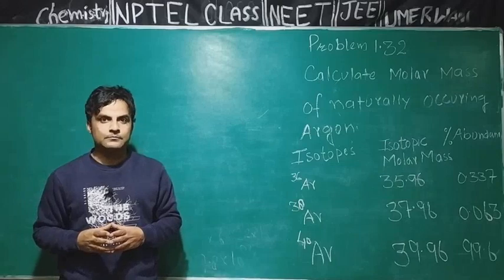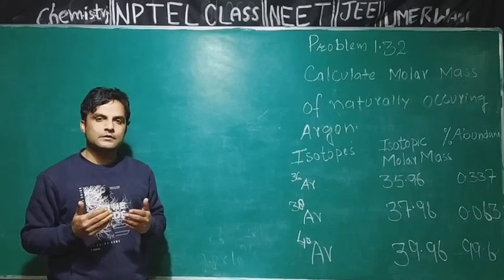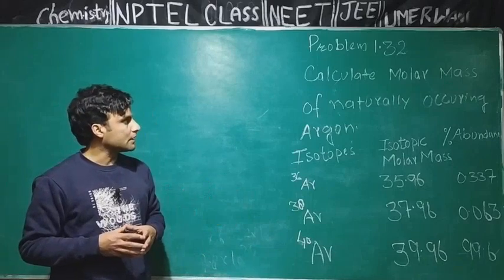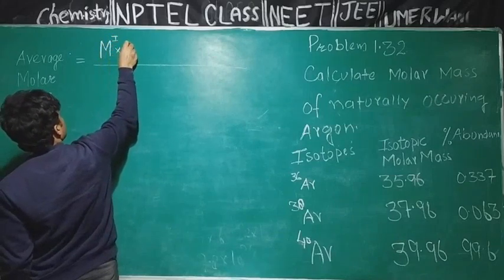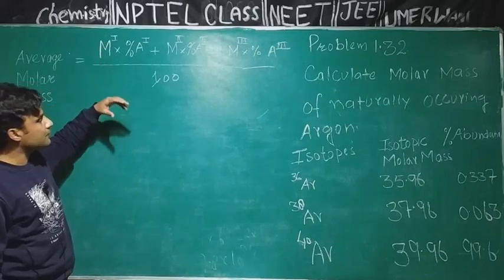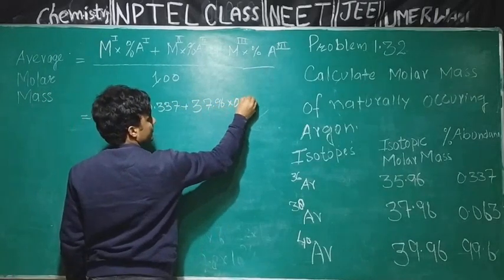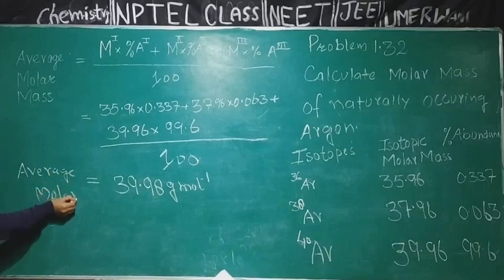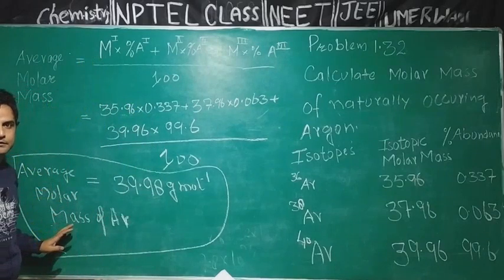Class 11| Chemistry solution | NCERT Problem 1.32 | Average Molar Mass | Chapter-1 |Mole| NEET|JEE